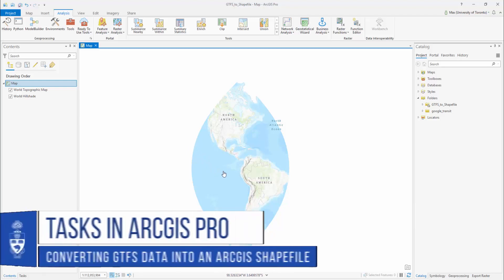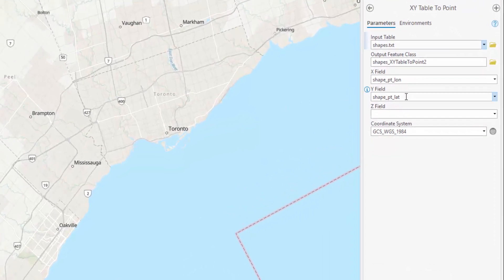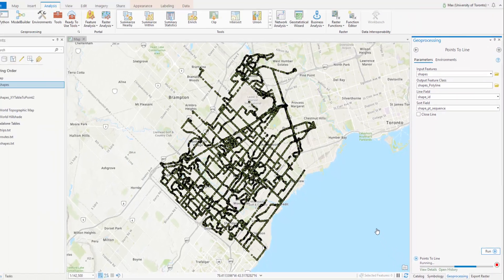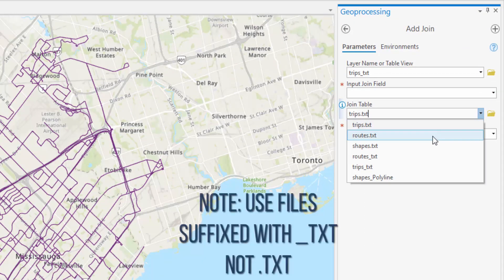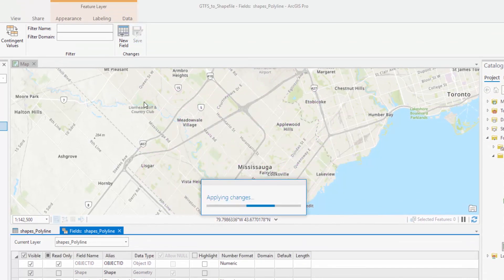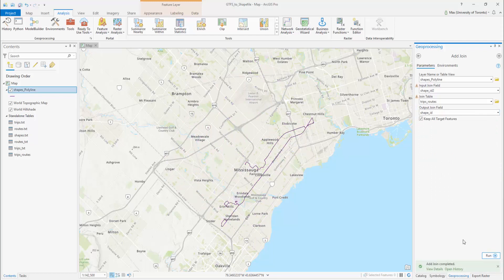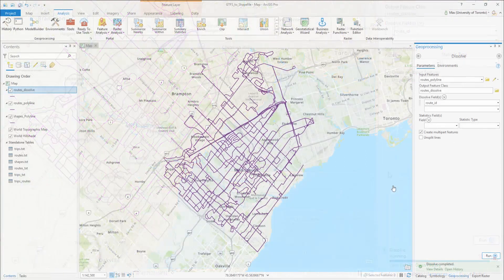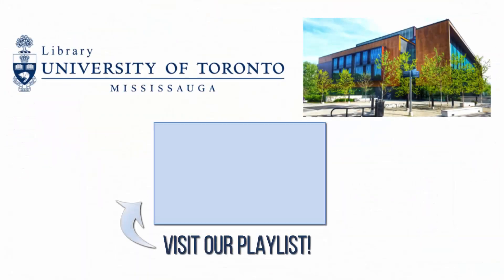Tasks in ArcGIS Pro: Converting GTFS Data to an ArcGIS Pro Shapefile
Learn to convert GTFS transit data into a mappable ArcGIS Pro shapefile.